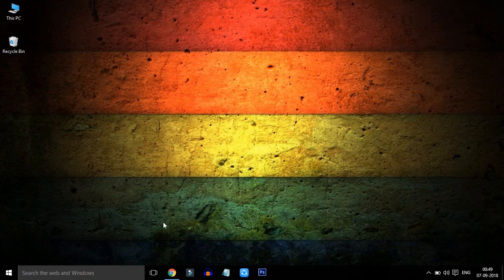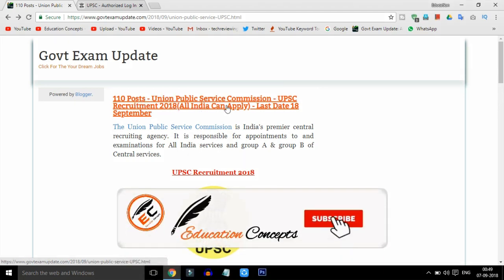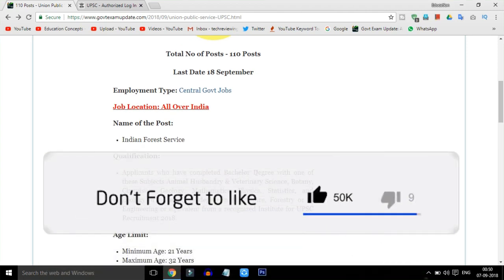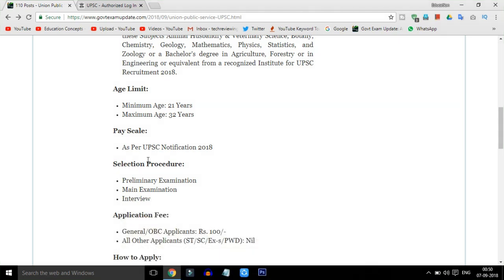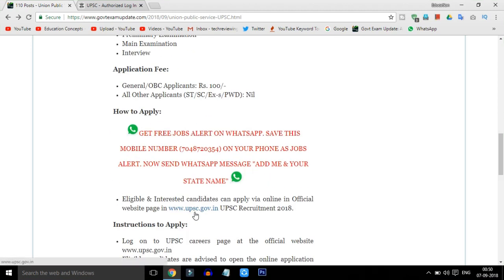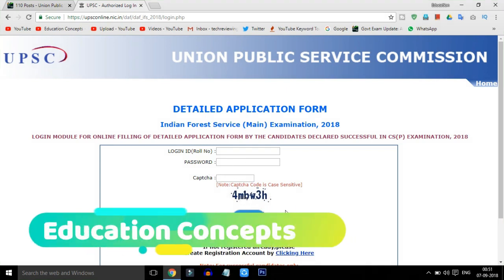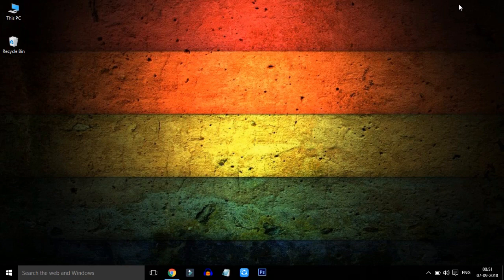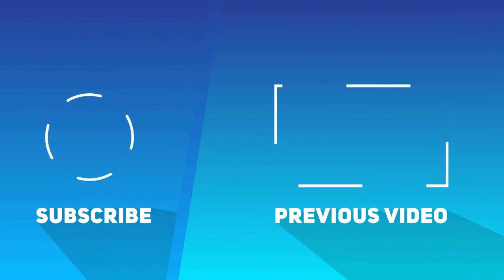Forest Department Jobs Recruitment 2018 Details | Latest Central Govt Jobs || Education Concepts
In This Video I am Tell You The 2018 Forest Department Jobs Recruitment

Hi Friends | Today In This Video I am Tell you The Latest Information About Forest Department Jobs Notification 2018 After Watching This Video You Will Get Clear Information About This 2018 Forest Department Jobs Notification

I Really Hope This Can Helps Out!

Copyrights Info ©

★ Be aware all videos an pictures belongs to the original.

★ This video was given a specific license directly from the artists.